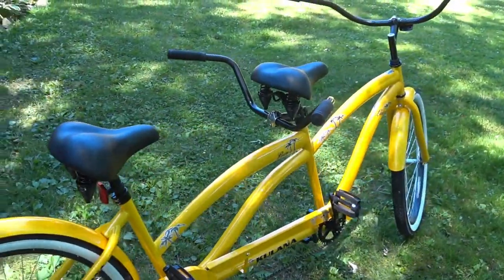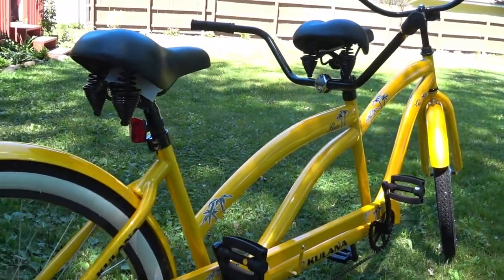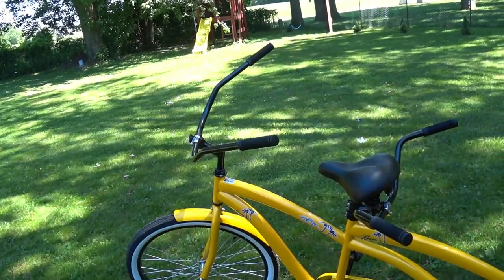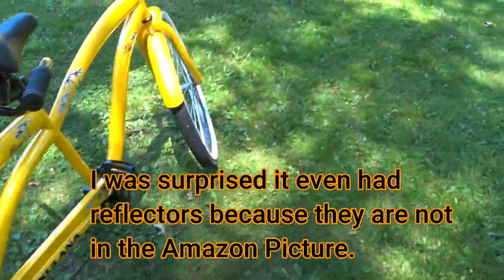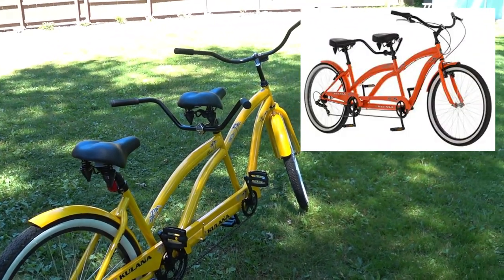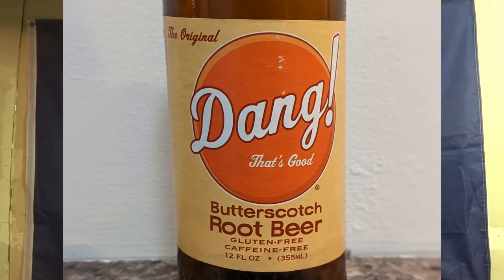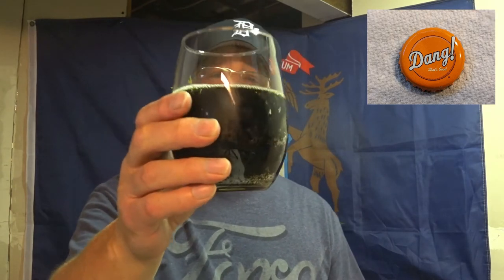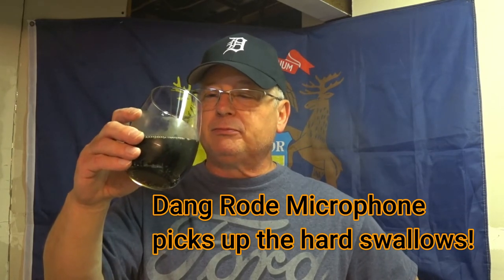TANDEM VIDEO: Pop Review and a Bicycle for TWO!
Kind of a double feature here folks,...thought I would just splice the two together and make on good video!

I am also on the following platforms:
Odysee
Rumble